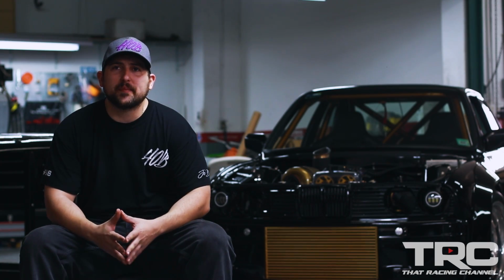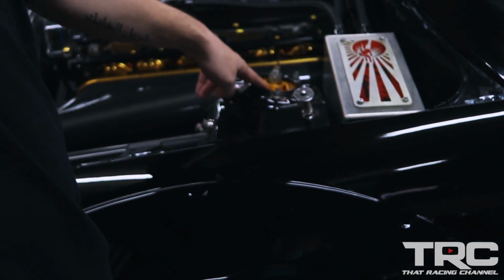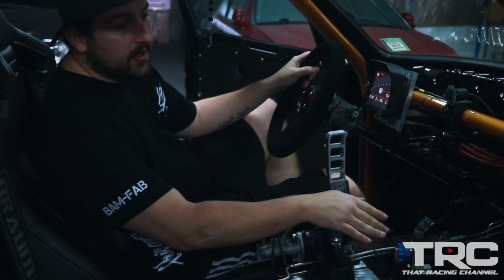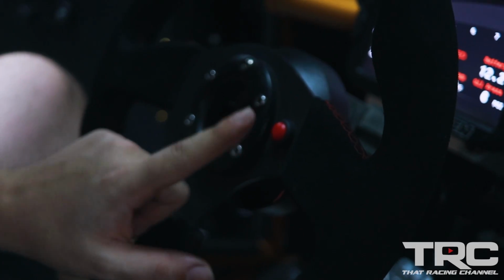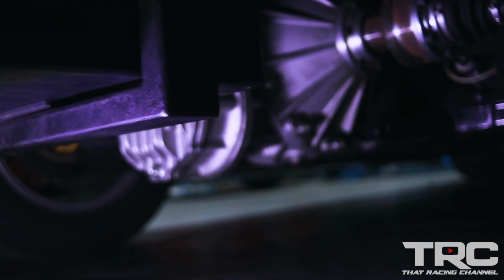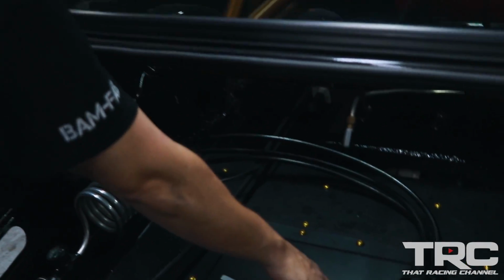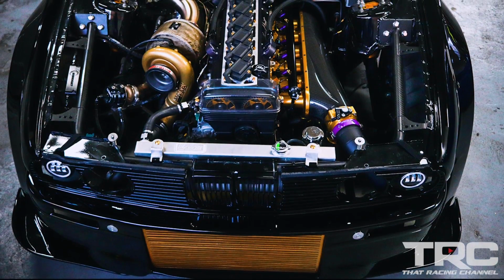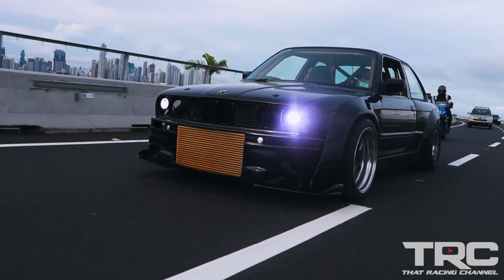2JZ BMW E30 Widebody BRUTAL Highway Pulls (BADDEST Street Car in Panama!)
On this very special episode of TRC we feature one of the Baddest street cars in panama! House of Boost's 1991 BMW E30 powered by the legendary 2JZ-GTE is a seriously awesome machine. It's a flame spittin', tire shredding, stick shift BEAST! Strap in for 13 mins of amazing 2JZ sounds and a full breakdown of the build, enjoy!

Collaboration with: FCARMONASPEED